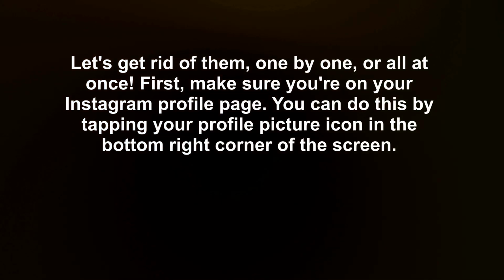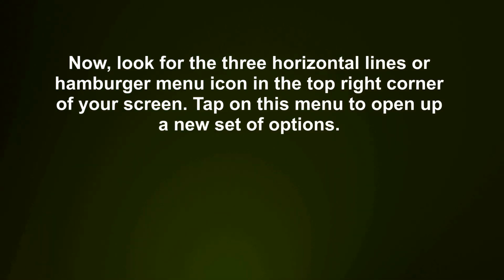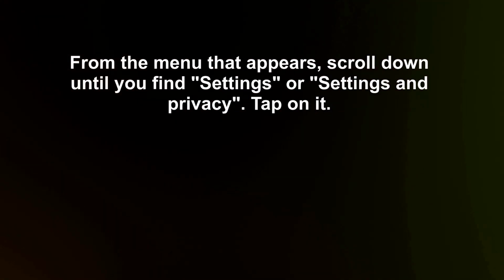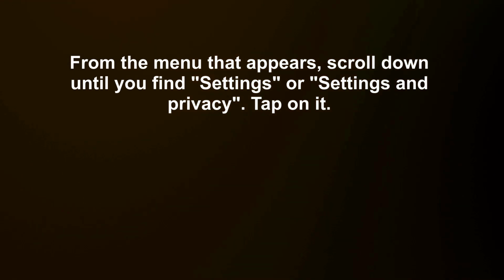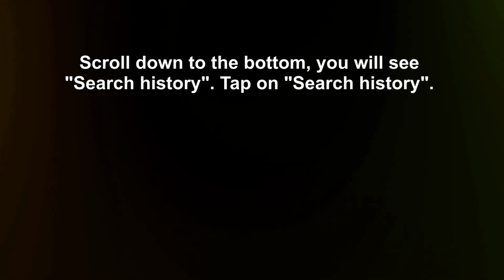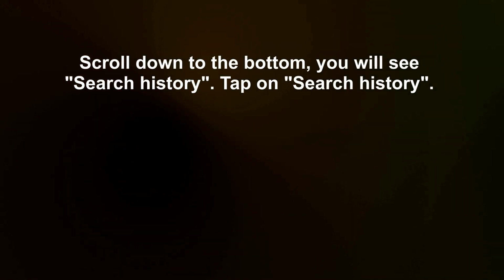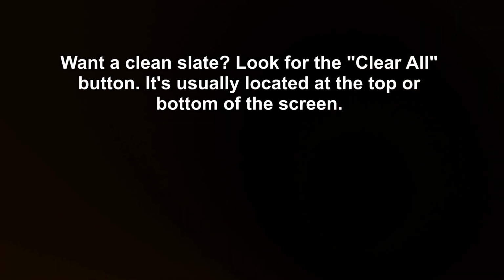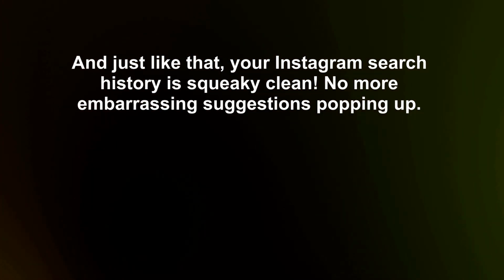Delete Instagram Search Suggestions When Typing - NEW! Step by Step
Delete Instagram Search Suggestions When Typing Take control of your Instagram search experience by clearing unwanted search suggestions, ensuring your privacy and streamlining your search process for a more personalized feel.

00:00 Intro
00:10 Accessing Profile
00:14 Opening Options Menu
00:17 Opening Settings
00:21 Opening Account Privacy
00:25 Opening Search History
00:28 Search History Menu
00:32 Deleting Individual Suggestions
00:37 Clearing All History
00:40 Confirming Action
00:42 Search History Cleared
00:47 New Searches